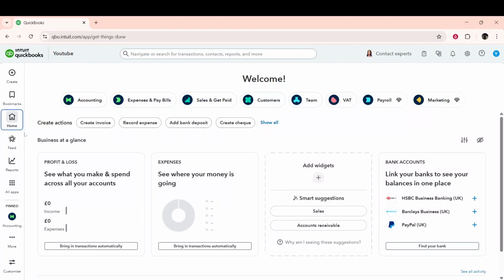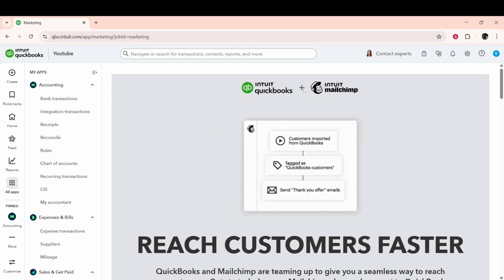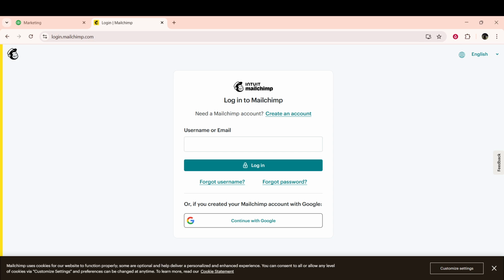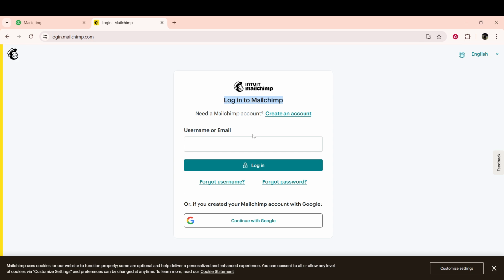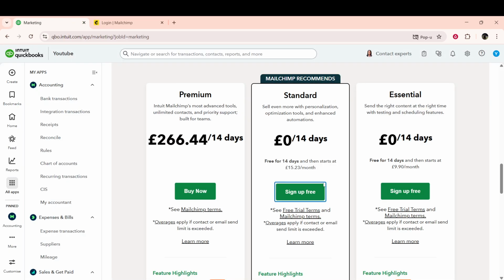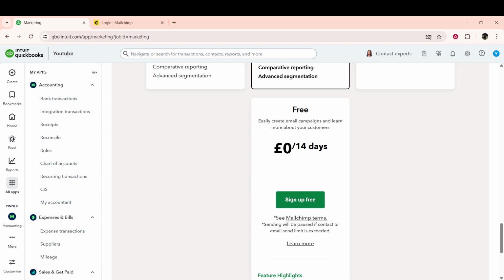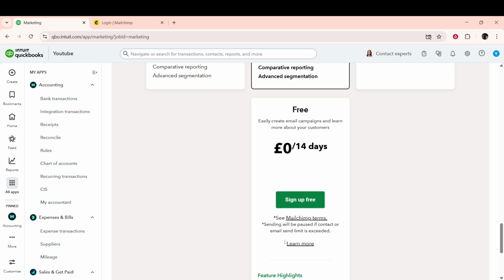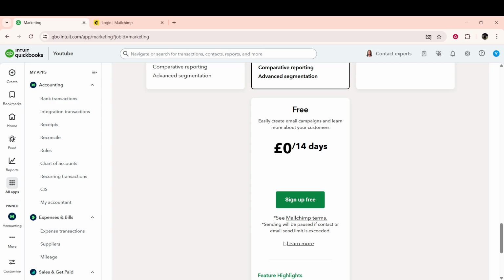Connect Mailchimp and Quickbooks 2minute guide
In this video We will show you how to Connect Mailchimp and Quickbooks 2minute guide how to connect mailchimp with your bigcommerce store, how to use quickbooks online, how to use quickbooks, how to use mailchimp, connect paykickstart to agile crm, how to sell online effectively, quickbooks for beginners, which version quickbooks online, quickbooks online for beginners, mailchimp integrations, mailchimp for beginners, mailchimp facebook, integrations in mailchimp, mailchimp woocommerce, what does quickbooks online do